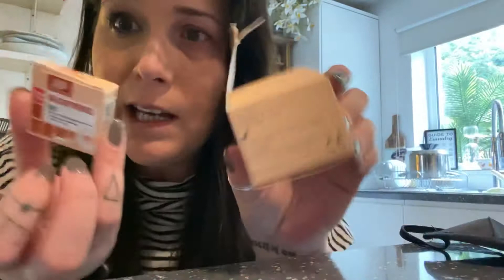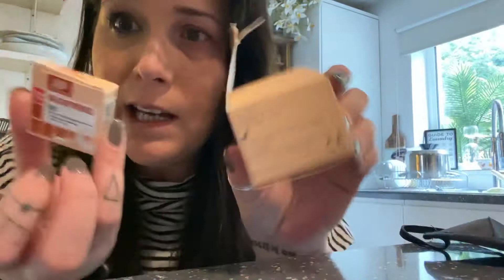Eye care part 1 Bell’s Palsy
Fixing my eye shut